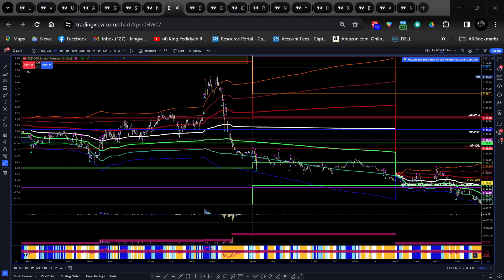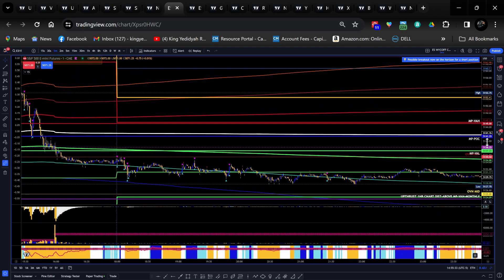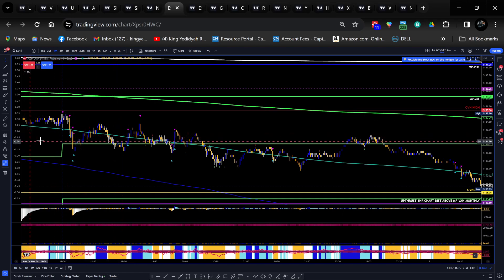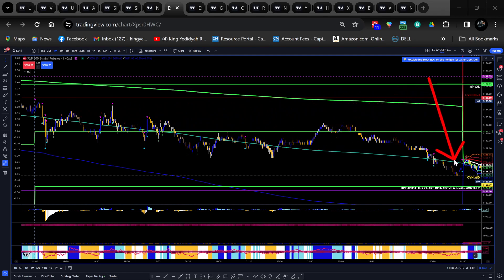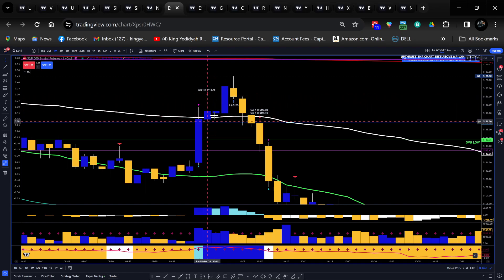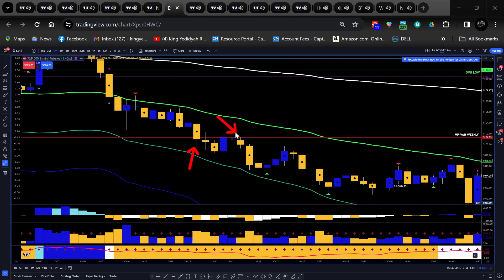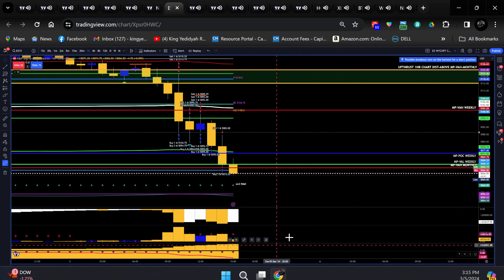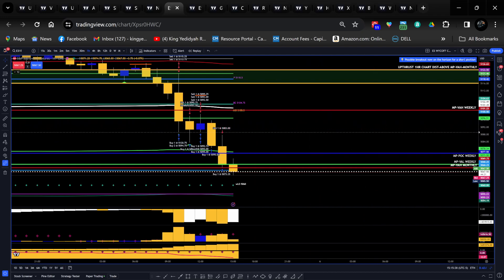KING BEAR DOMINATING THE MARKETS SELL EVERYTHING 03-05-2024